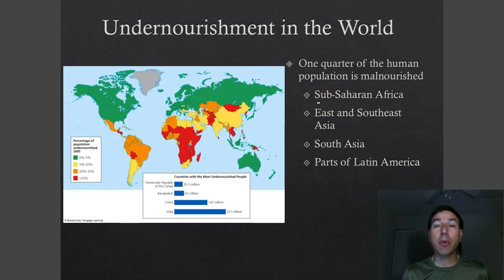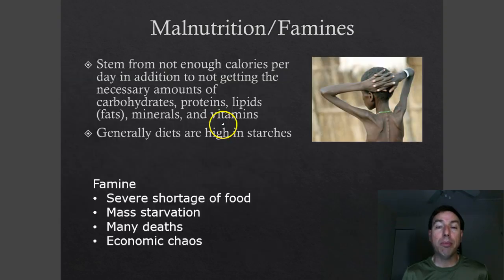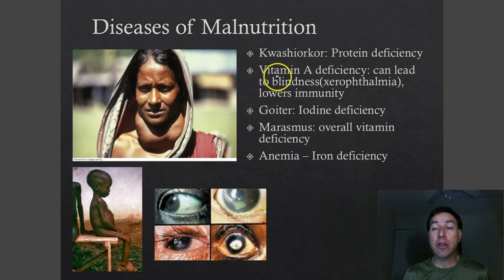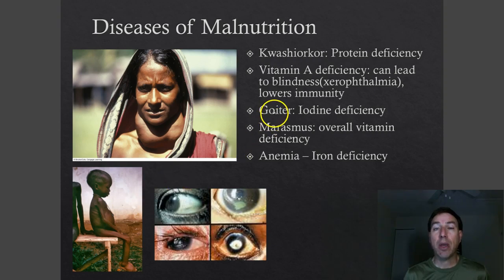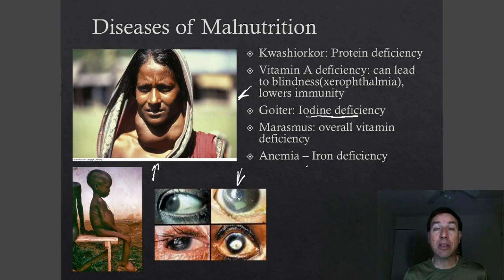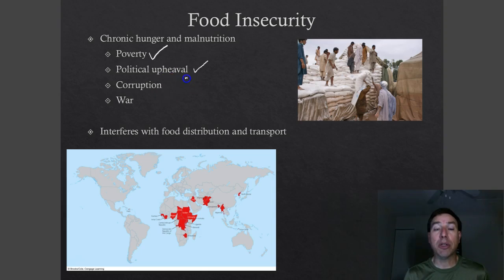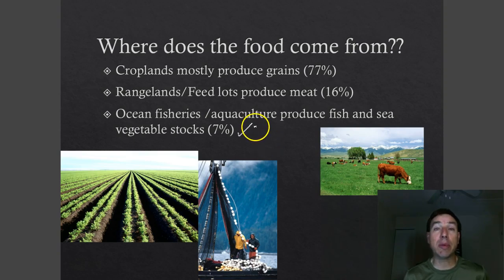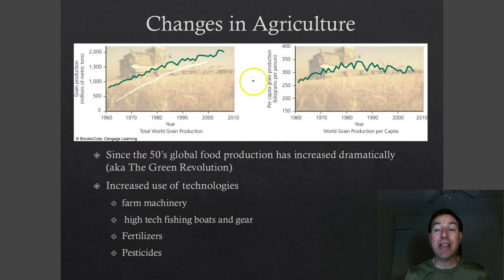APES Lecture 34 Food Secuirty